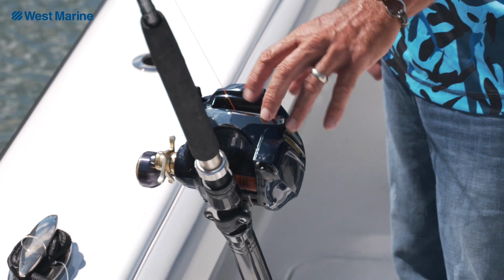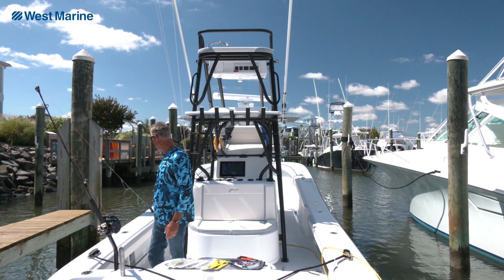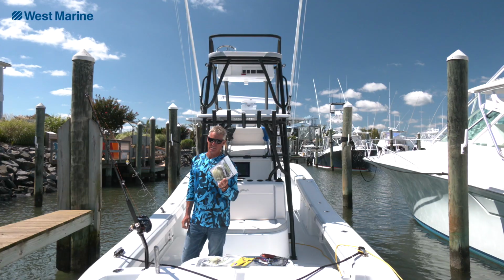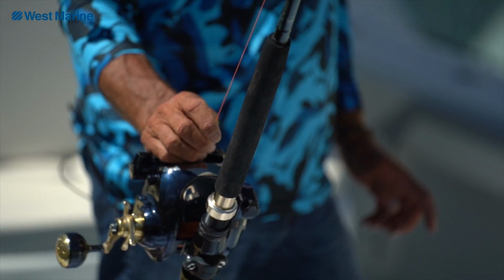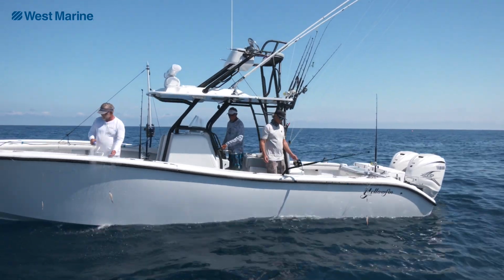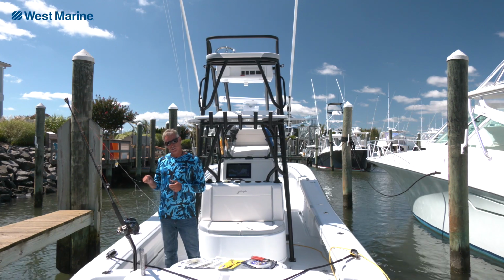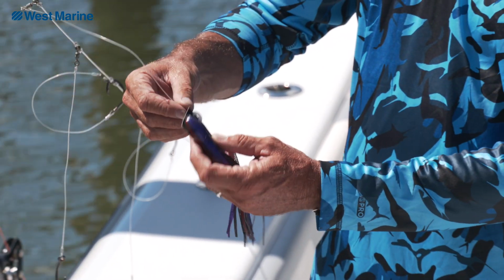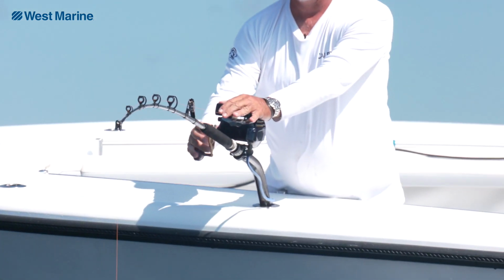Deep Drop Fishing Tips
Learn about deep drop fishing with Into the Blue Captains.

We outfit, educate, and inspire boaters!